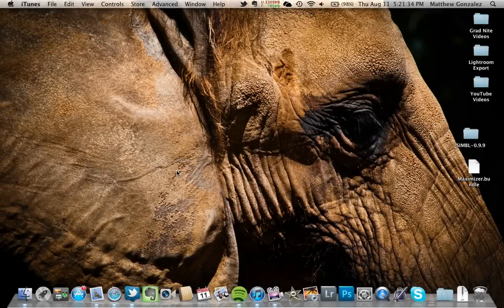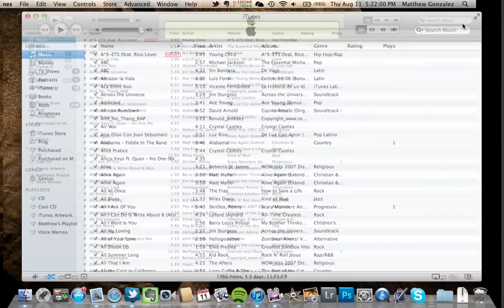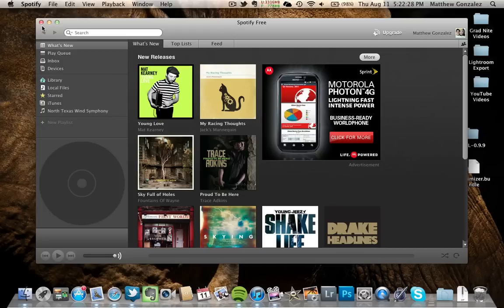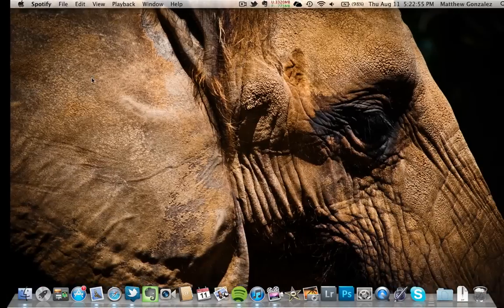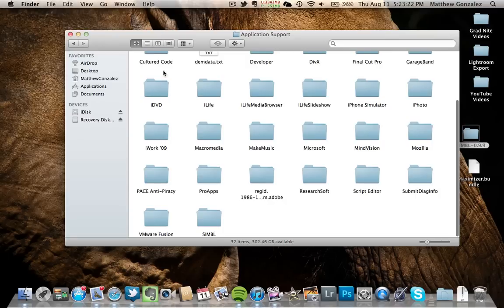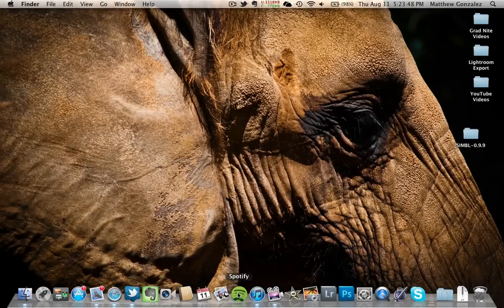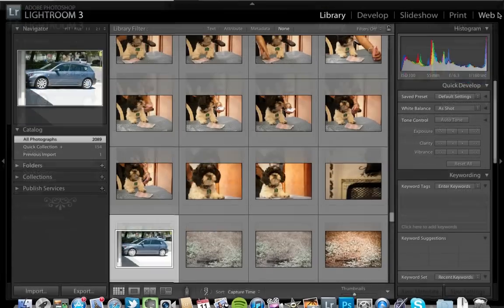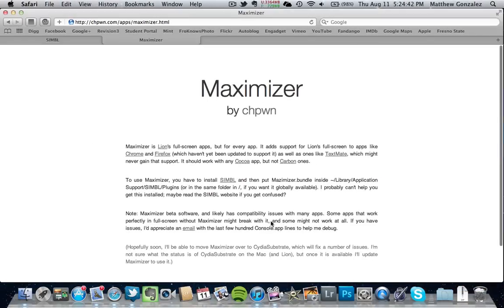Full Screen for All Apps in Lion!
Awesome tweak to enable full screen mode for all your apps!